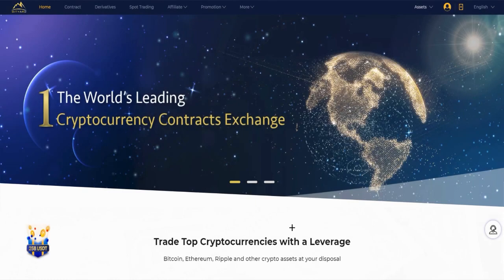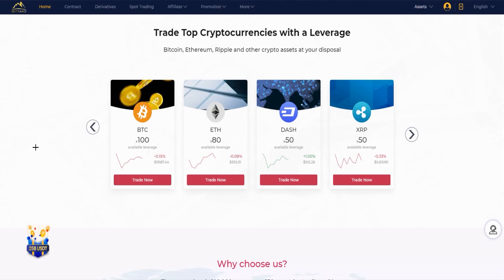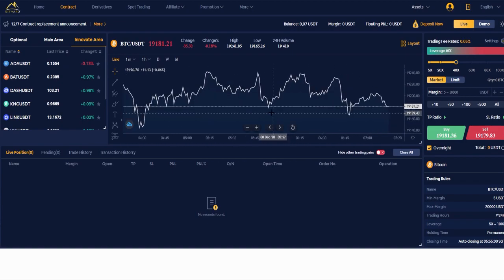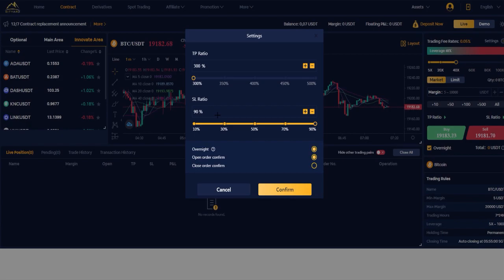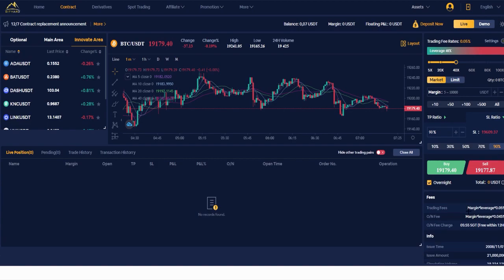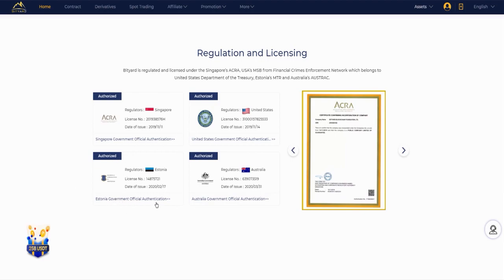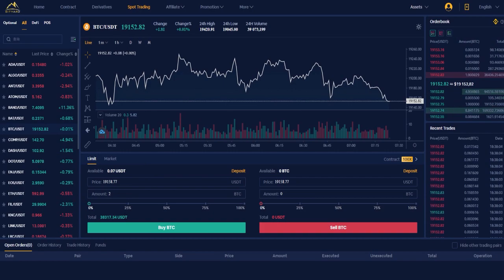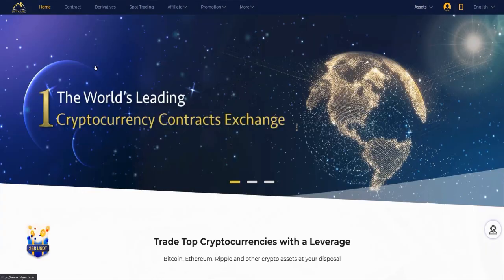Bityard - Trade Top Cryptocurrencies with a Leverage + my BTC Prediction! CryptoAdvance